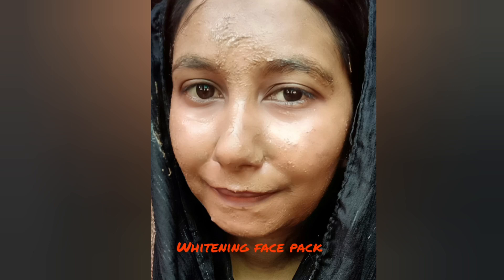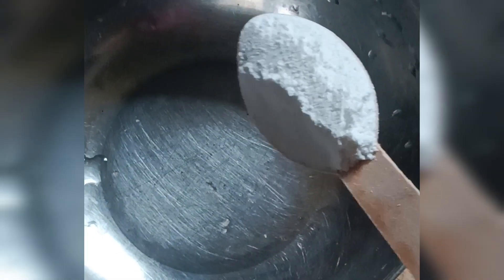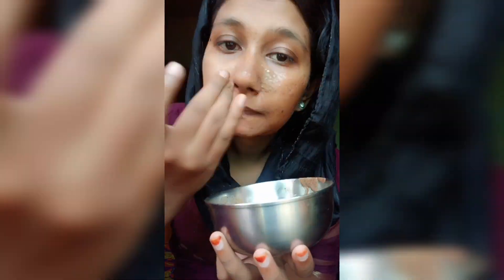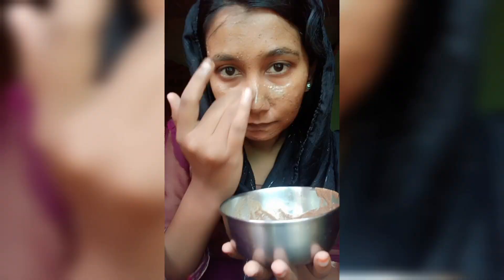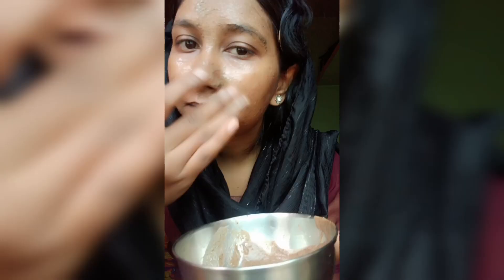whitening face pack !!!